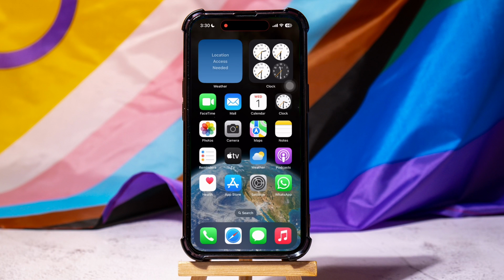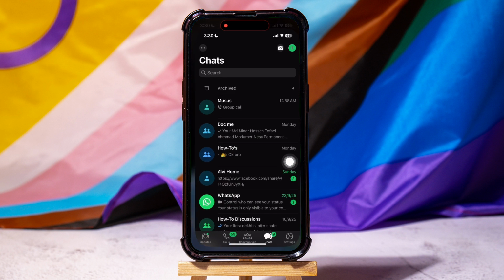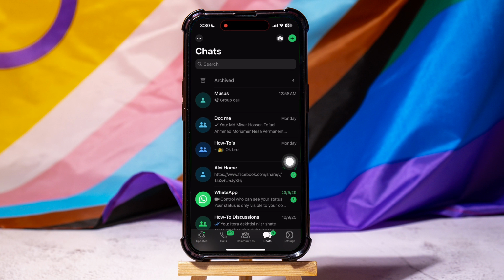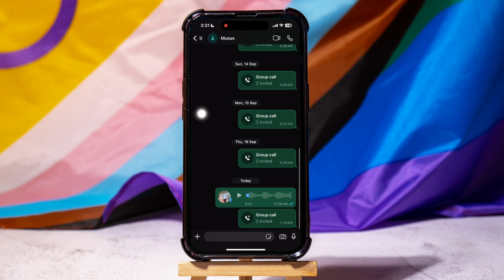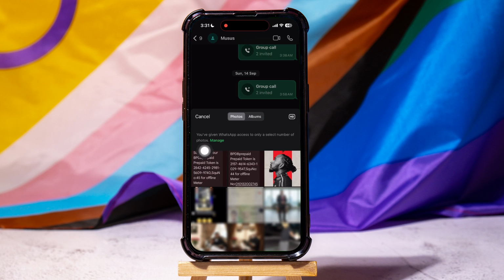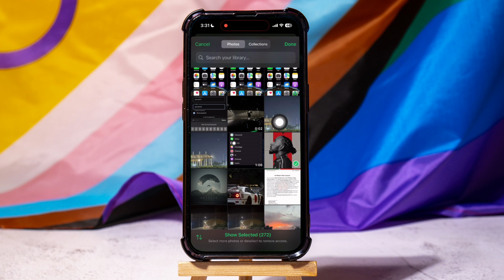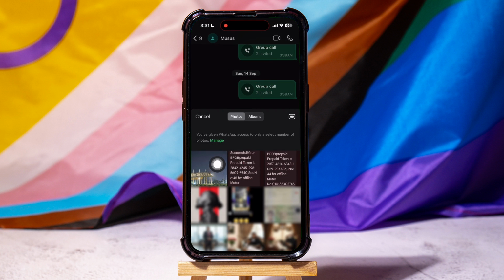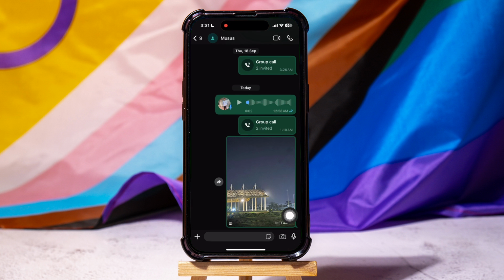How To Send High Quality Photos On WhatsApp On iPhone 2026 (Step-By-Step Tutorial)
Today I'll show you exactly how to send high quality photos on WhatsApp using your iPhone without losing image resolution or clarity. You'll learn the step-by-step process to maintain your photos' original quality when sharing them through WhatsApp, plus discover some helpful workarounds when the standard method isn't enough. We'll start with WhatsApp's built-in HD photo feature and walk through the simple settings you need to adjust on your iPhone. Then I'll demonstrate alternative methods for sending even higher resolution images when you need maximum quality for printing or professional use. I'll cover how to check your photo quality before sending, troubleshoot common compression issues, and share tips for managing storage while maintaining image clarity. Whether you're sharing precious family moments, work presentations, or stunning photography, these techniques will ensure your photos look crisp and professional when they reach their destination. You'll never have to worry about blurry or pixelated images again!